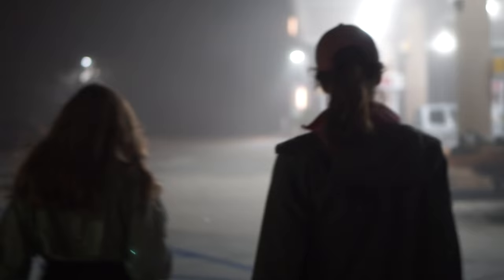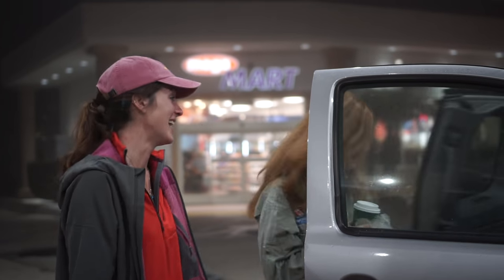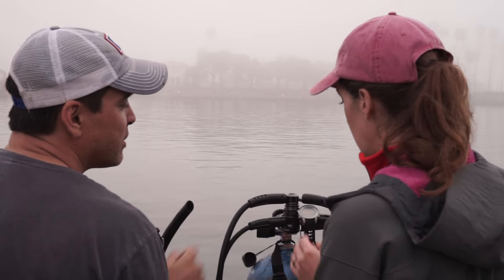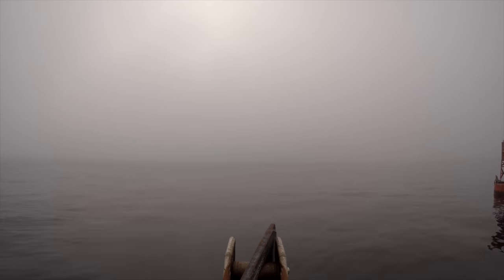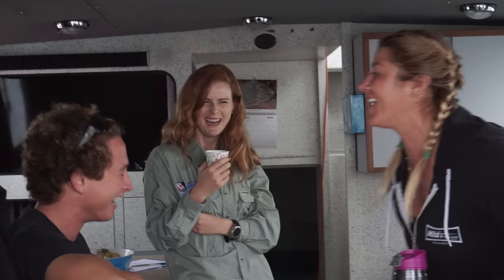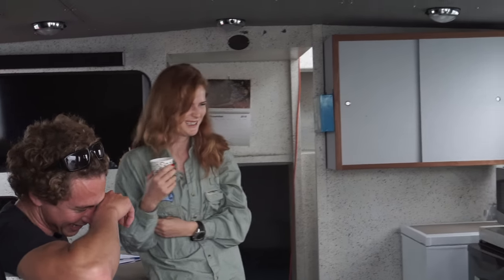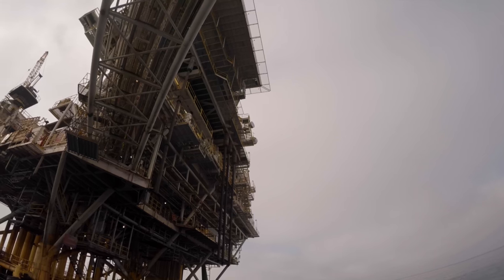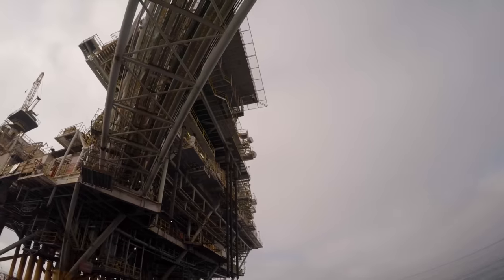ScienceSea TV - Episode #5: California Oil Rig Adventure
On this episode of ScienceSea TV, the ladies of Blue Latitudes are at it again- this time joined by several other marine biologists, photographers and friends to dive oil Platforms Elly, Ellen and Eureka.  Elly and Ellen have only recently been cleaned, check out the new growth and colonization on her legs, even after a just a few months!

Click the links below to learn more and follow along on our adventures!